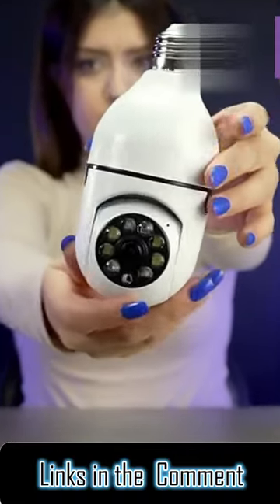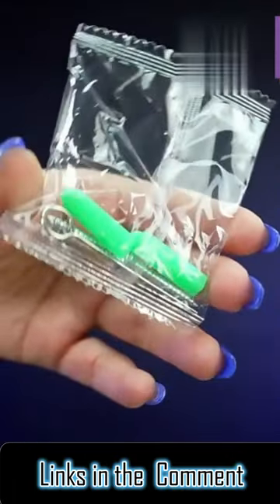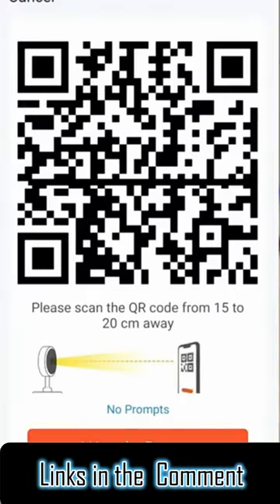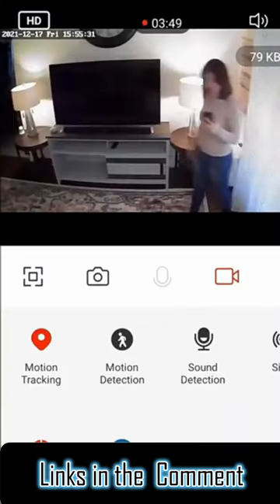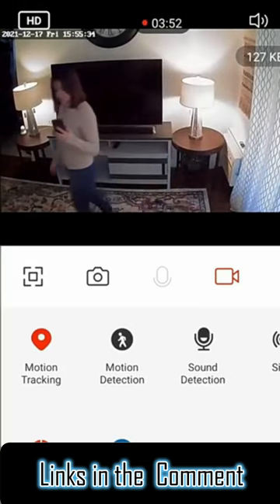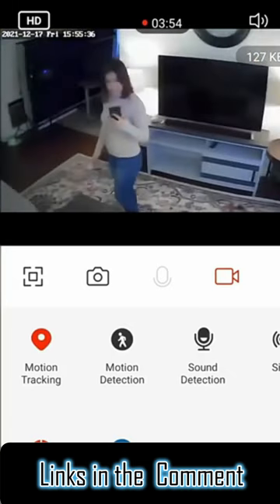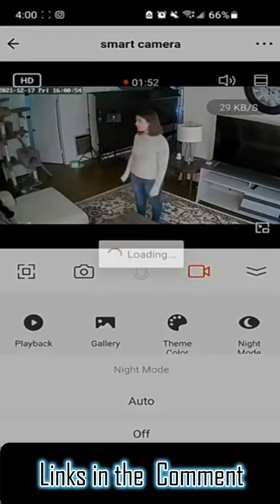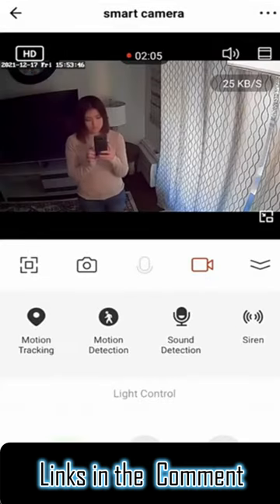Wi-Fi security CCTV camera 5mp *Link in the comment*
5MP E27 Bulb IP WiFi Camera Indoor Video Surveillance Camera